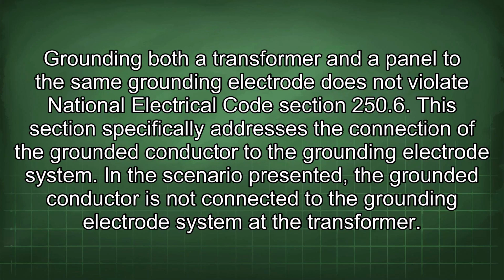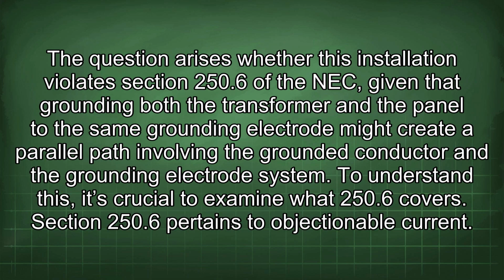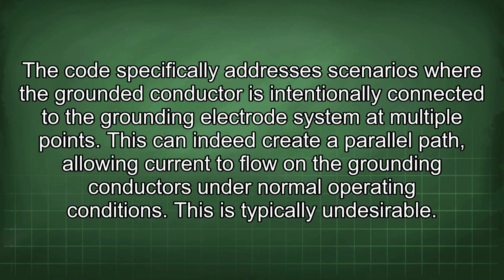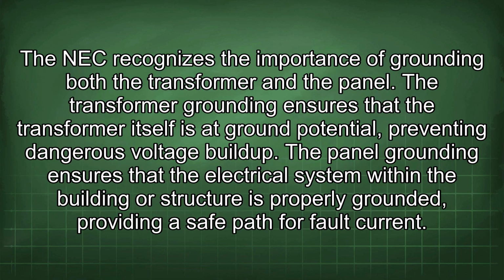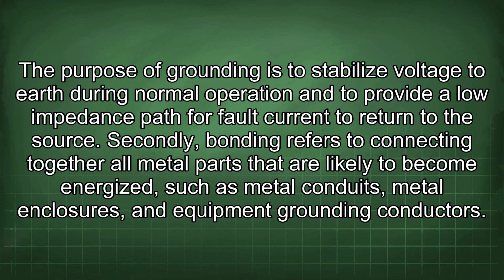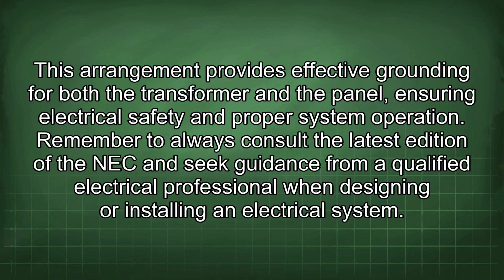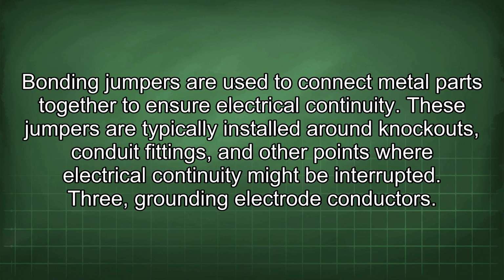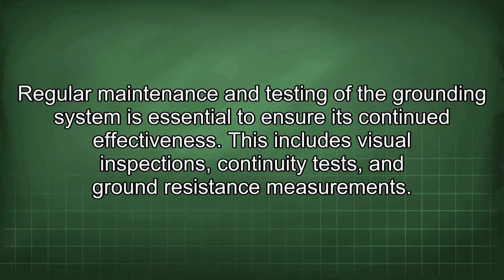Grounding Transformers and Panels NEC Compliance Explained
Learn about NEC compliance when grounding transformers and panels. We clarify if grounding both to the same electrode violates code. Understand 250.6 and grounded conductor connections.